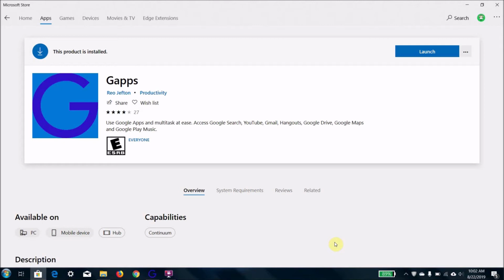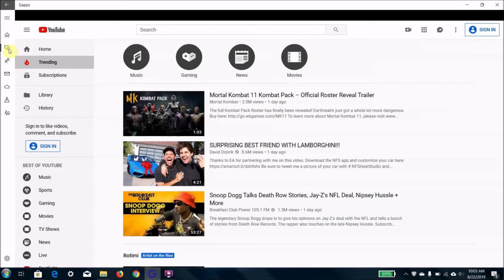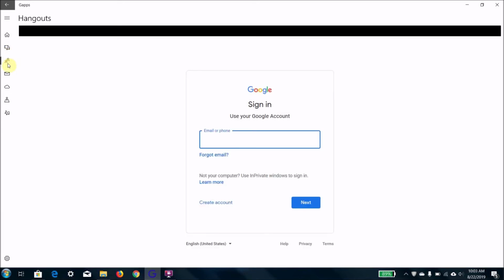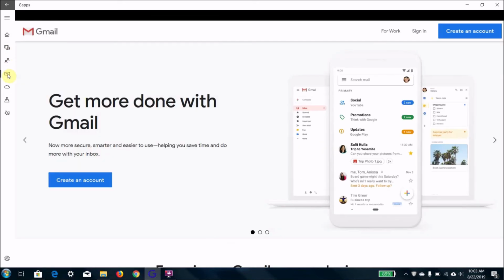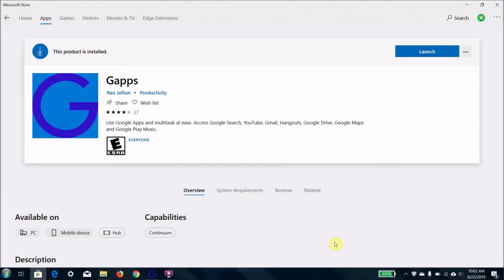How To Run Gmail App, Youtube, Google Drive, Google Maps, Hangouts, and Google Music Windows 10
The app is called GApps on Windows Store